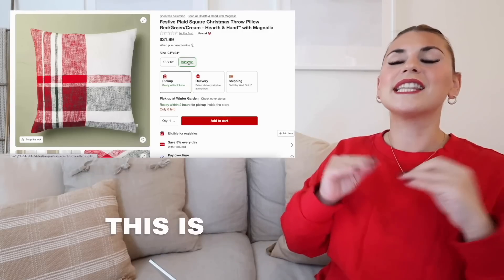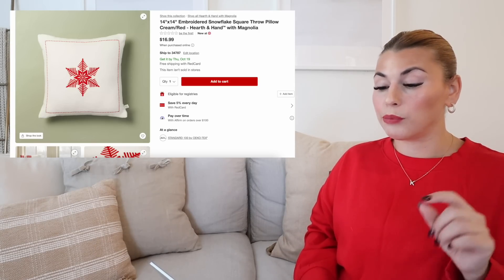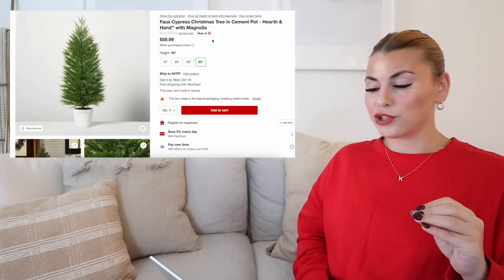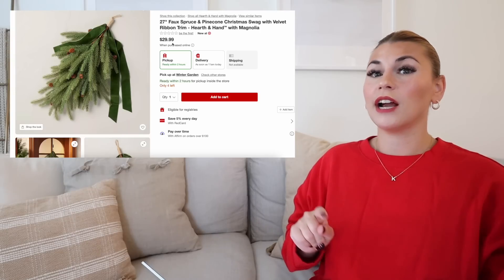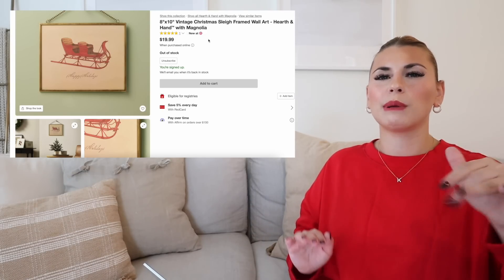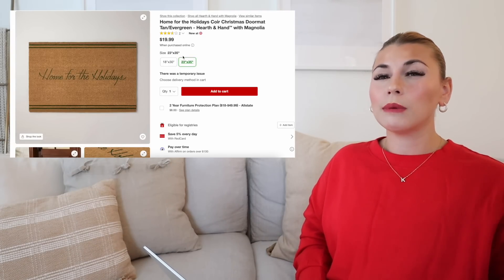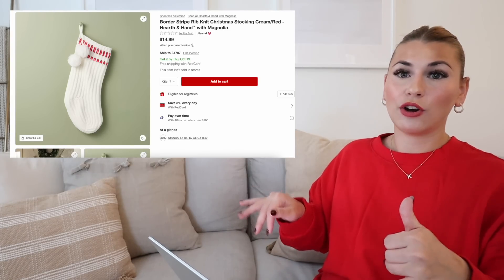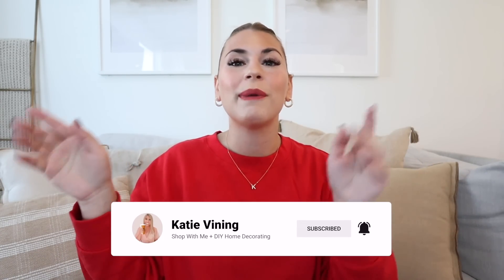NEW 2023 TARGET HEARTH AND HAND CHRISTMAS DECOR 🎁🎅🏻 *ALL BRAND NEW* | Target Christmas Decorations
Today we are Shopping At Target for NEW Hearth and Hand Christmas Decor from Target that just dropped online! Targer christmas decor is officially here with Hearth and Hand Christmas Decorations for every single style! Christmas has arrived super early at target and soon we will be exploring the amazing Threshold and Studio McGee Christmas Decor, hearth and hand christmas decor as well as the NEW Target Dollar Spot Christmas Finds in Bullseyes Playground IN STORES!!! Christmas is about to EXPLODE at Target with a ton of new Target Home Decor and Christmas Decorations storewide, today I am giving a ton of Christmas Decorating Ideas! Target Christmas Decorations and Christmas Home Decor are just getting started! I am shopping the Target Christmas Decor for my Christmas Decorate With Me series so while Shopping at Target I give a TON of Christmas Decorating Ideas and Christmas Home Decorating Ideas! We are looking at all of the new Target Christmas Home Decor! We find a bunch of different Christmas Trees, Christmas Home Accents, Christmas Wreaths, Reindeers, and so many Christmas Floral Arrangements... perfect Christmas Decorations for you home! ILYSM!! ❤️

xoxo Katie